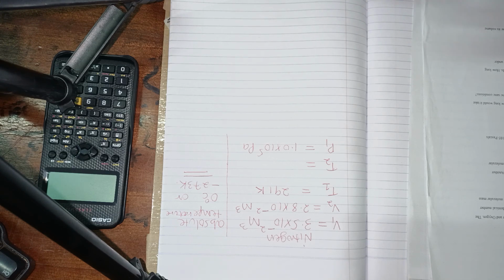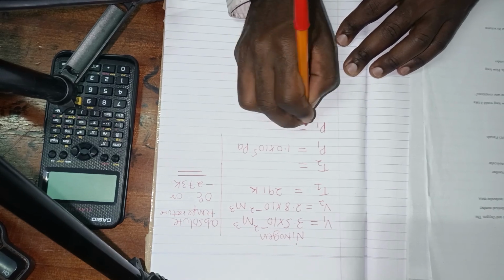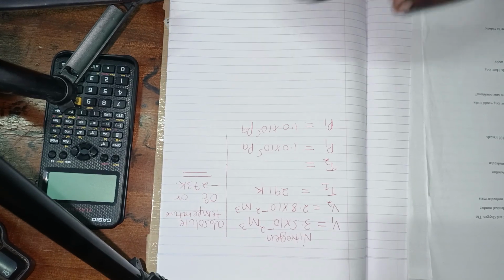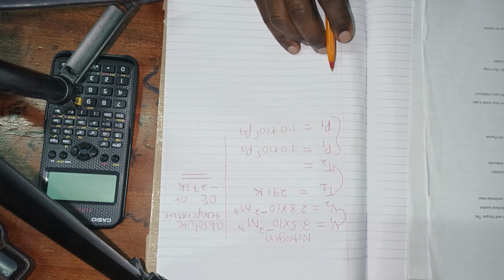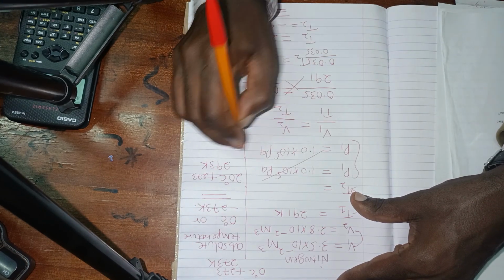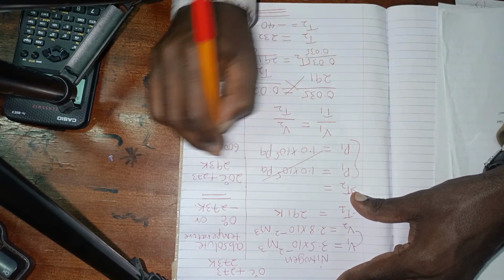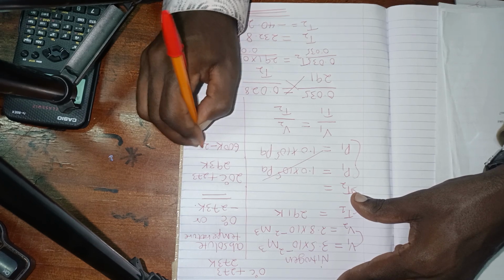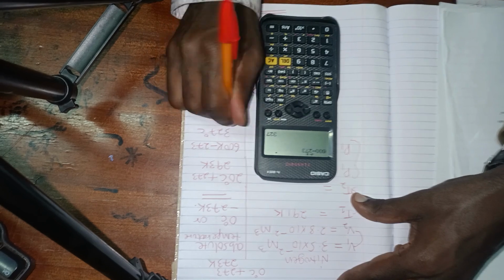Chemistry- gas laws